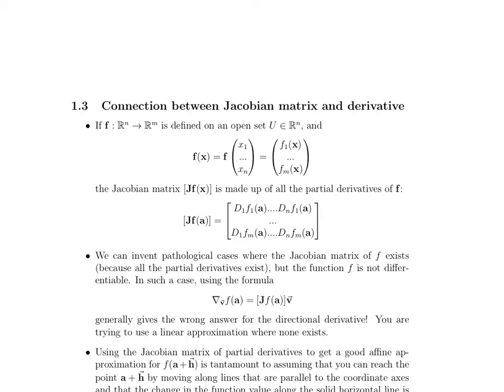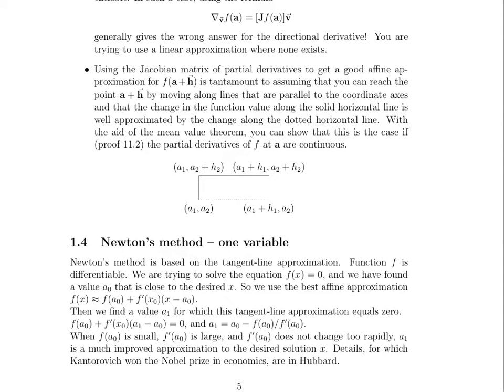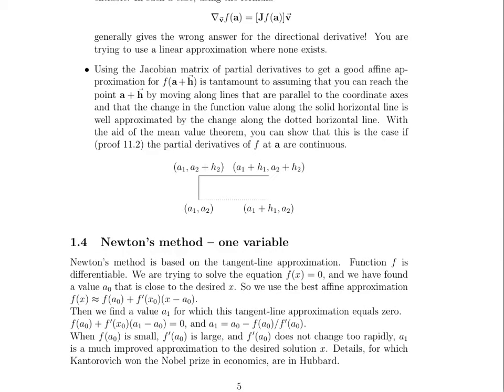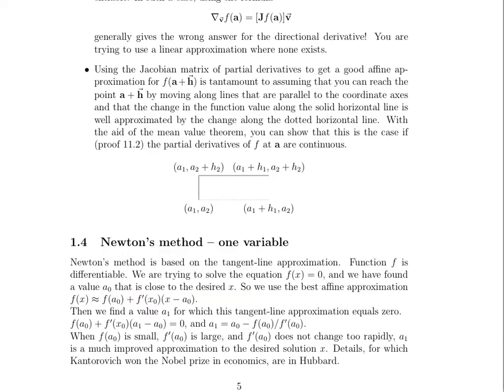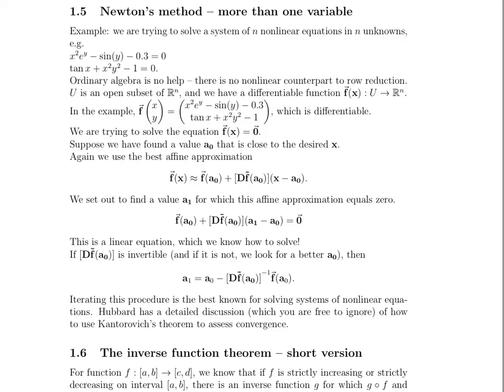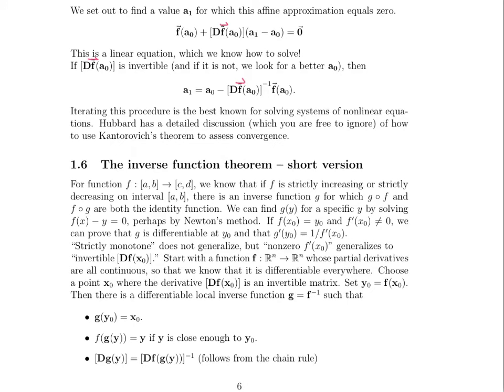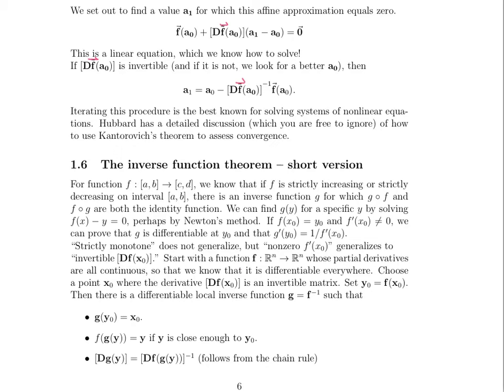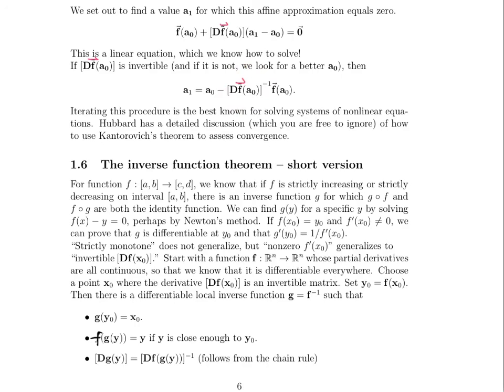Math 23a. Week 11, Video 2: Jacobian Matrices, Newton's Method, Inverse Function Thm (11.3-11.6)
Module 3, Week 3 (Week 11)
Differentiability, Newton’s method, inverse functions
Topics:
11.3 Connection between Jacobian matrix and Derivative
11.4 Newton's Method - one variable (2:02)
11.5 Newton's Method - more than one variable (4:22)
11.6 The inverse function theorem - short version (6:28)